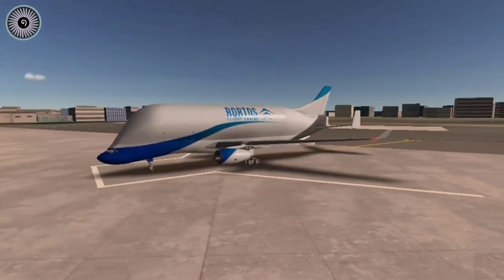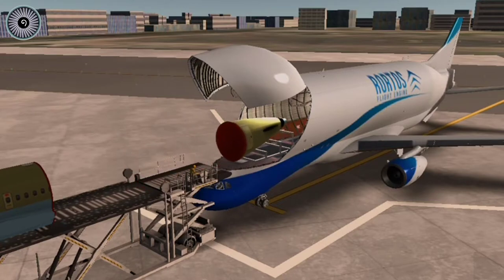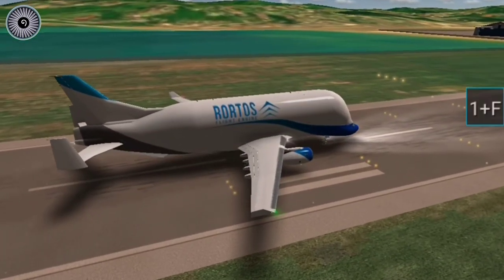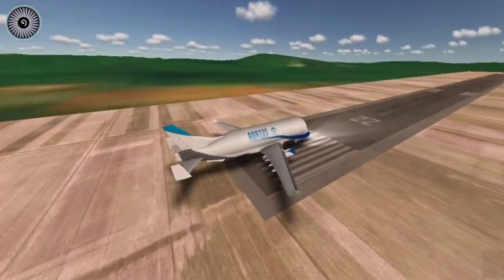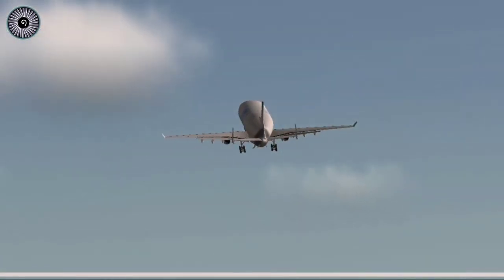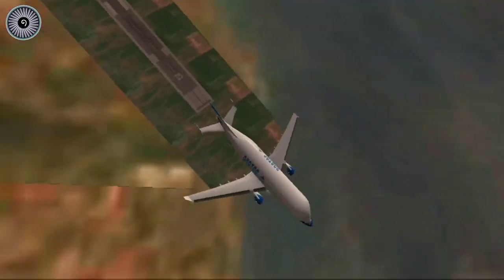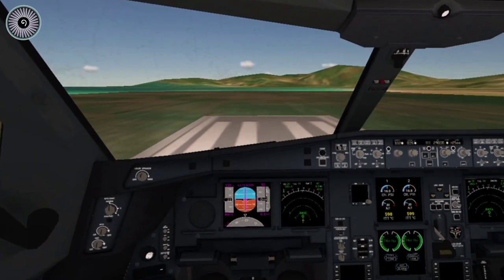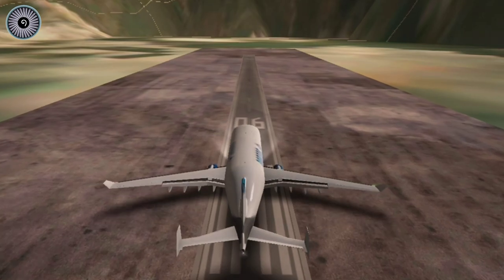Airbus Beluga can land anywhere! 😱 Airbus Beluga XL on short runways.